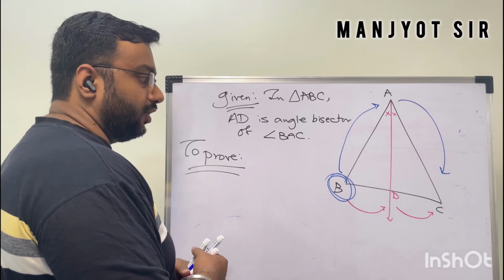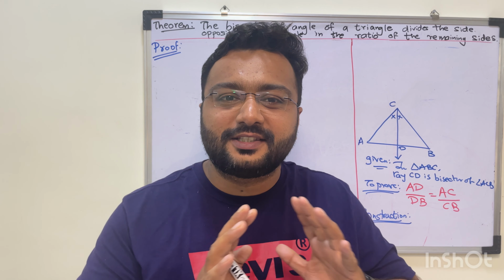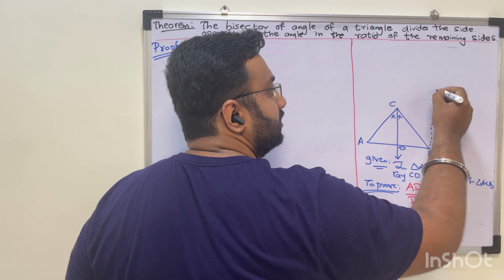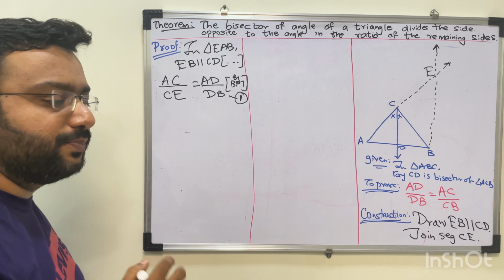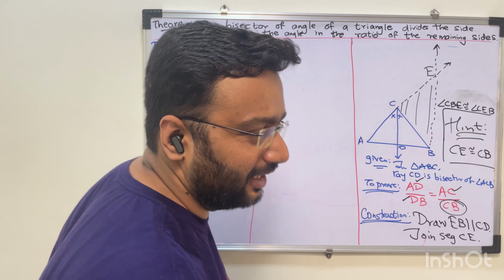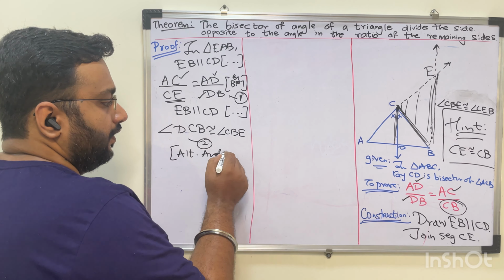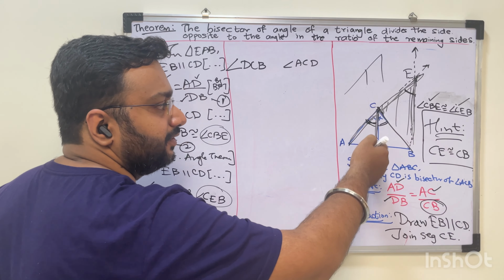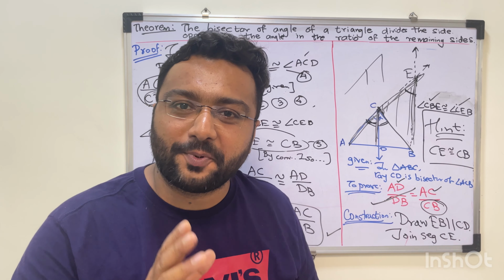Proof of Angle Bisector Theorem